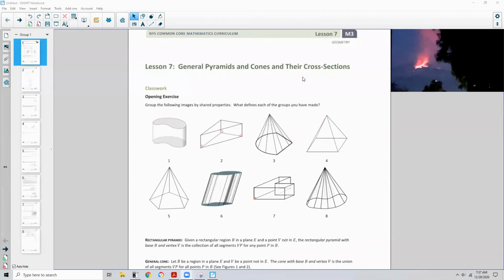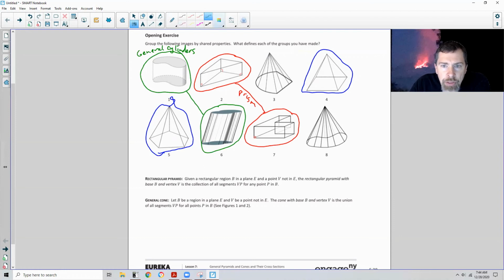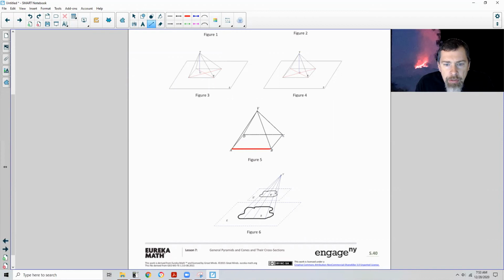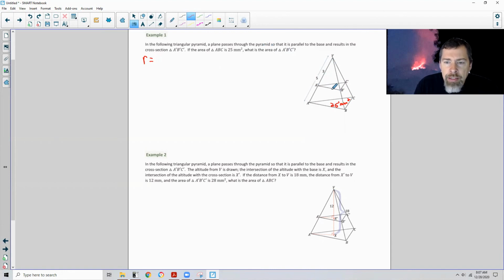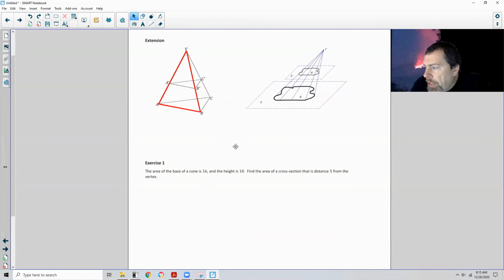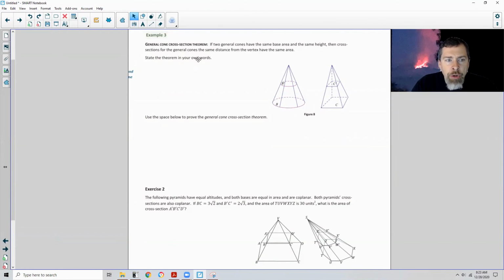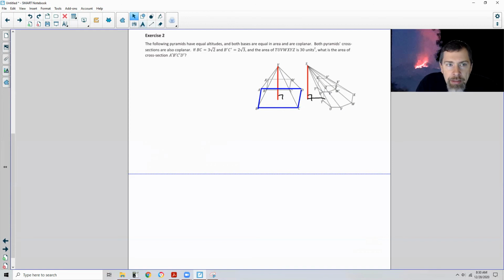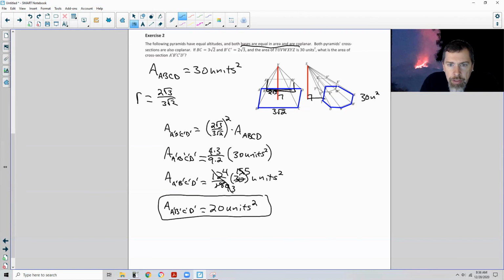Geometry Module 3 Lesson 7 Video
General Pyramids and Cones and Their Cross-Sections @math